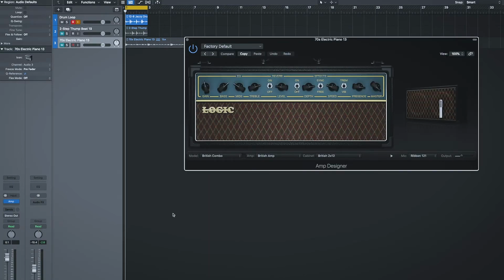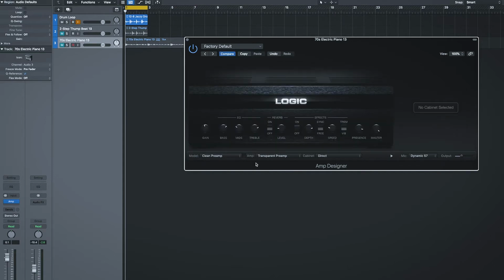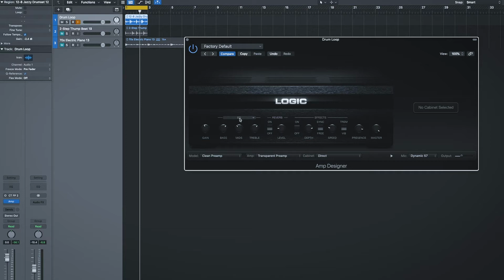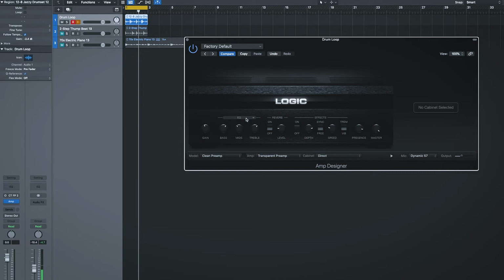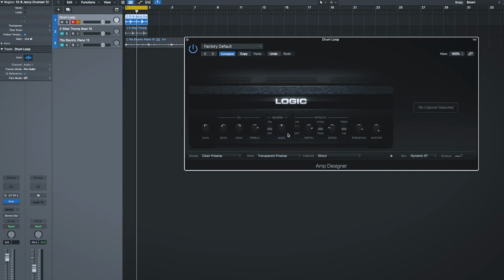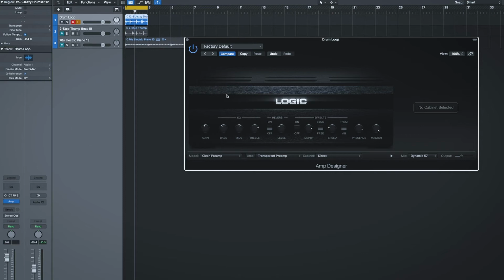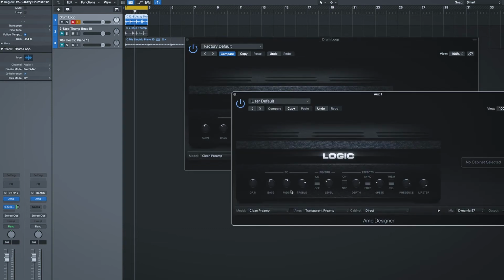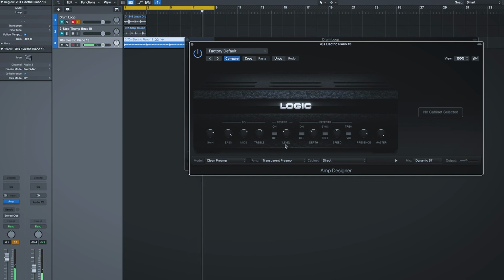Logic Pro // Hidden EQs and Reverbs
Discover Logic Pro's hidden eq and reverb ability!